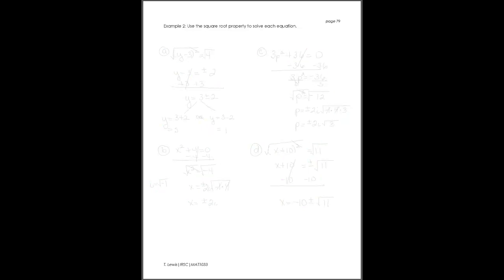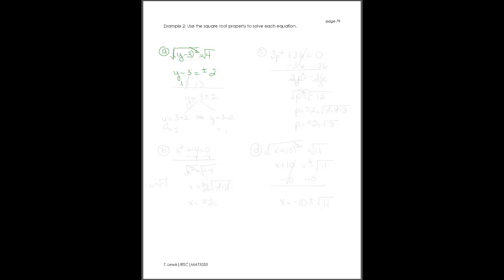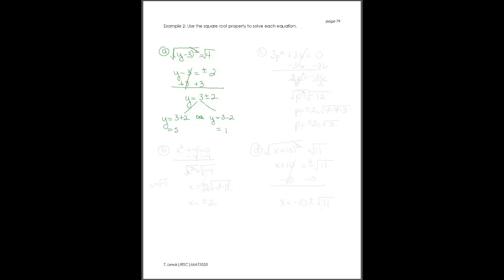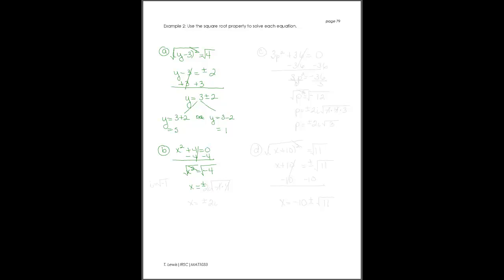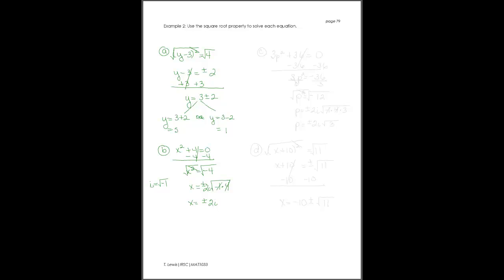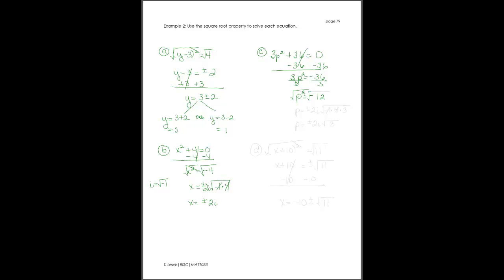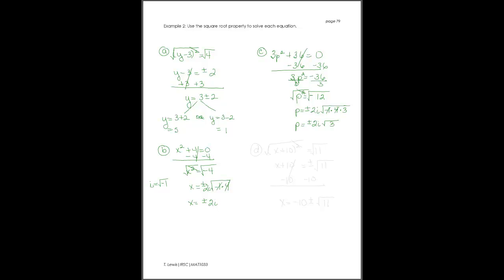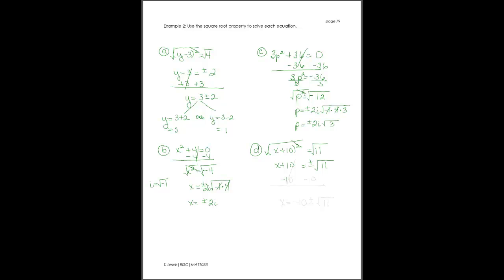IMA TLewis section 8 1 p 79